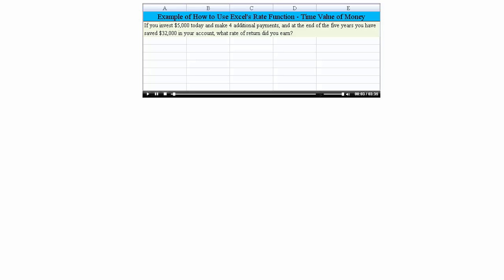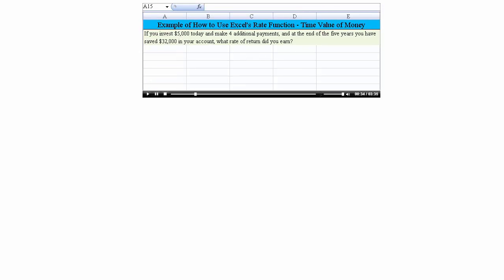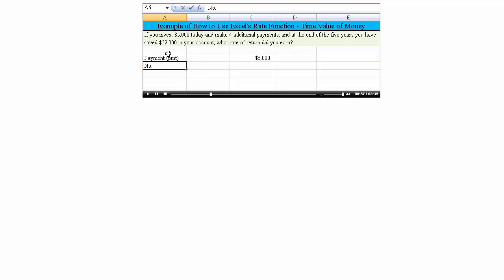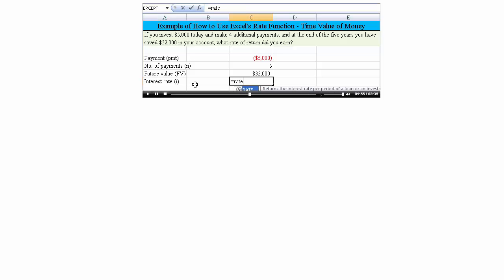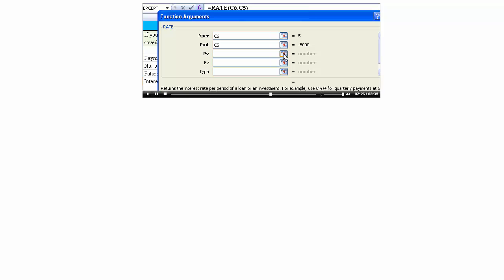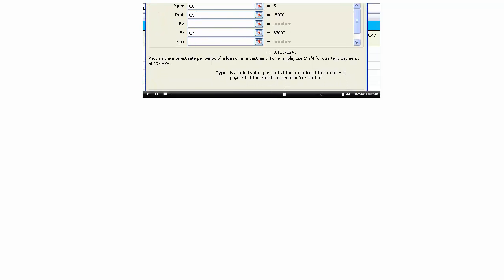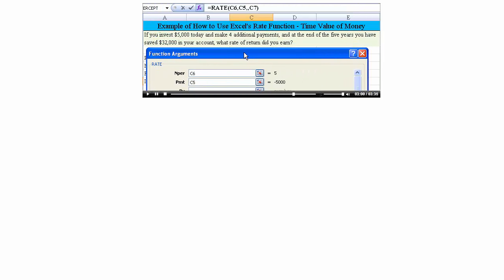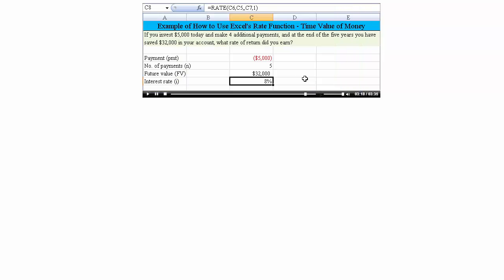Excel's Rate Function